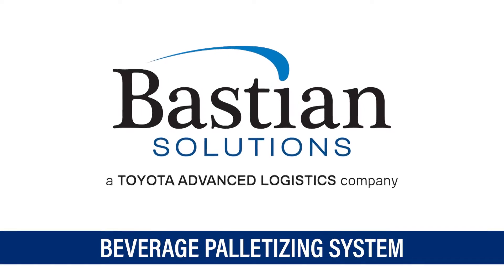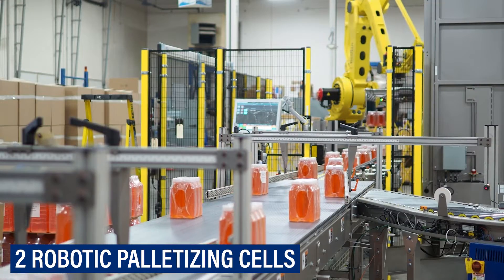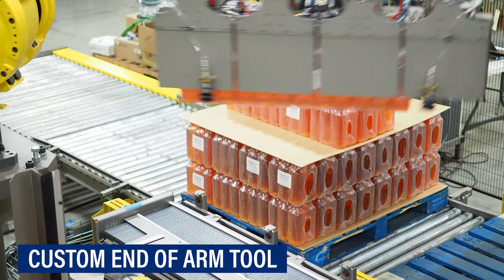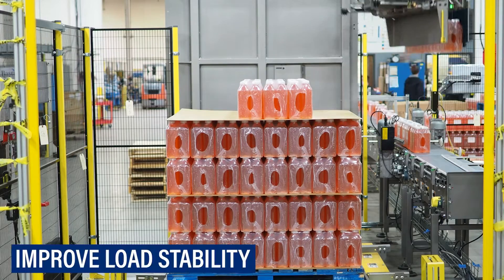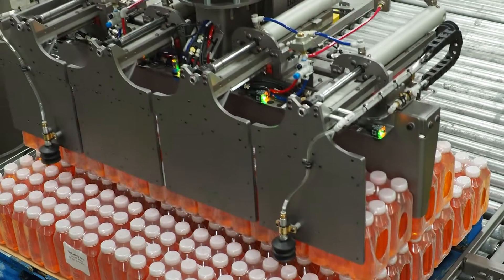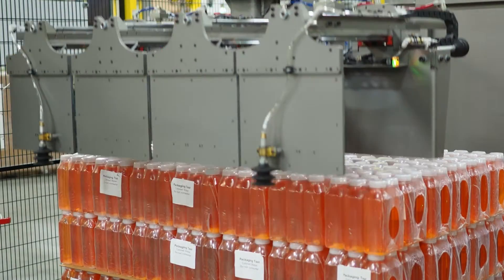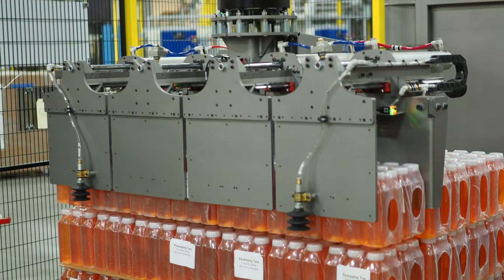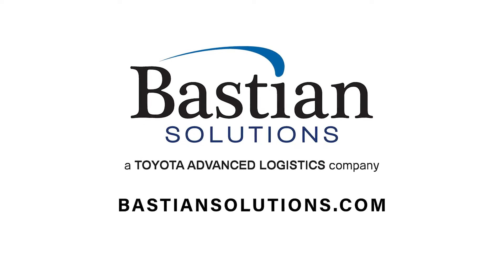Bastian Solutions Robotic Beverage Palletizing System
Palletizing equipment is available to suit a variety of pallet styles, product types, build patterns and applications, as well as multiple infeed and discharge layouts to fit your requirements. This video demonstrates the integration of two robotic palletizing cells specifically for packaged beverages.

Powered by two robots, each tending to a single packaging line, each system can palletize up to 35 bundles per minute. Other benefits included:

    Condensed floorspace

    Reduced secondary packaging

    Improved margins